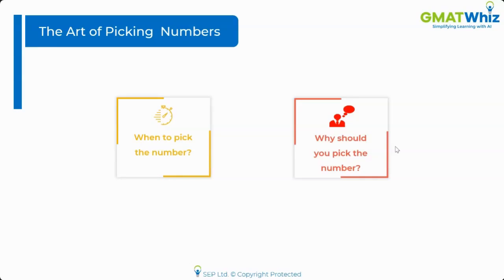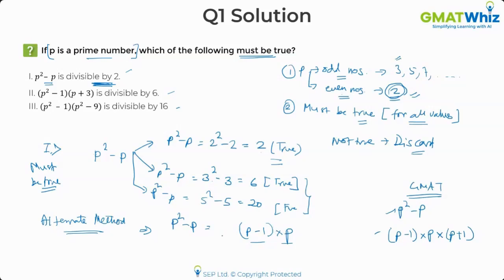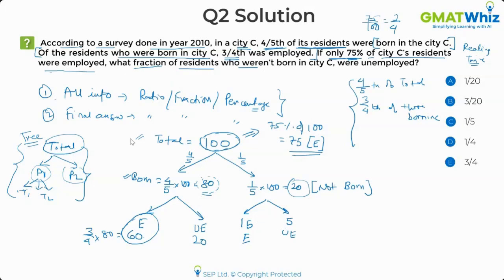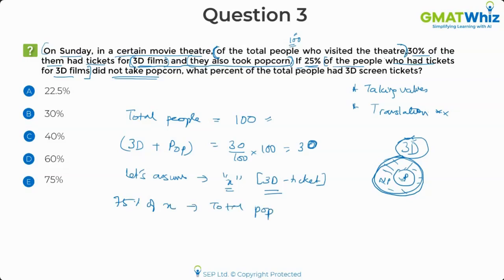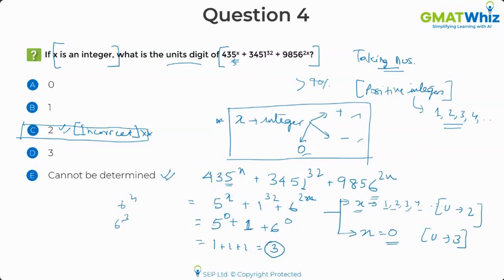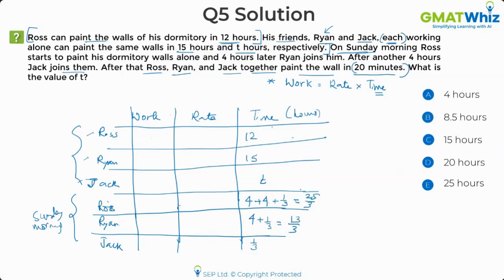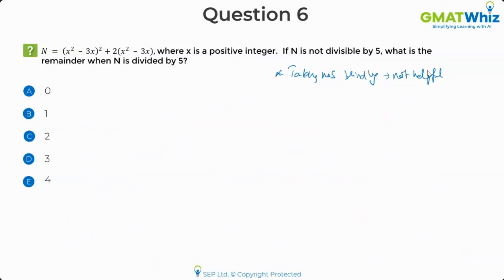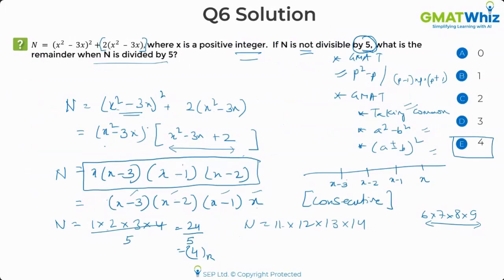Webinar 4 - Smart ways to solve GMAT Quant Questions within 2 mins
If you're targeting a Q49+ score on Quant, just knowing the concepts or application is not enough. You need to be smart while answering questions. In this webinar, we have covered how you can utilize the Art of Plugging numbers to solve 700 level questions with ease within 2 mins. We have also covered in which cases you should actually pick numbers and in which you should not be picking numbers, so that you utilize your time efficiently.